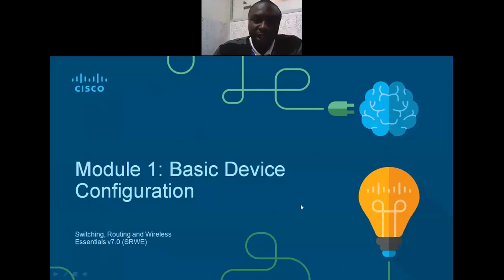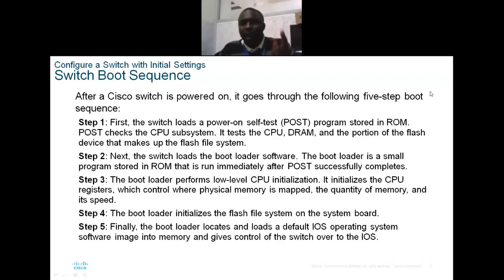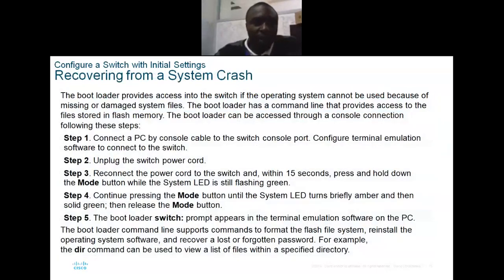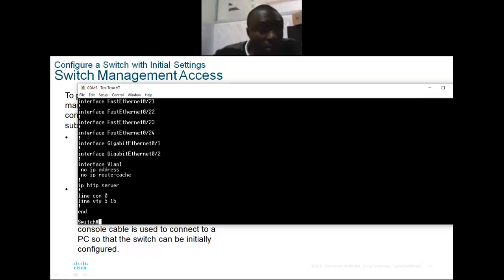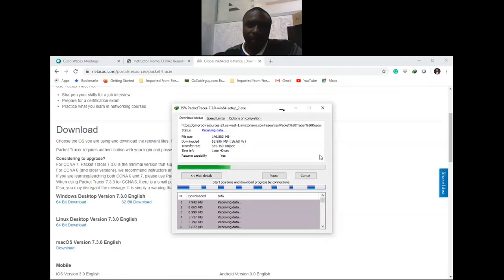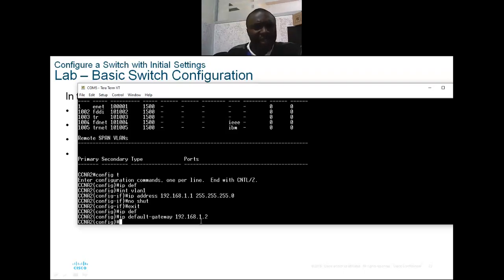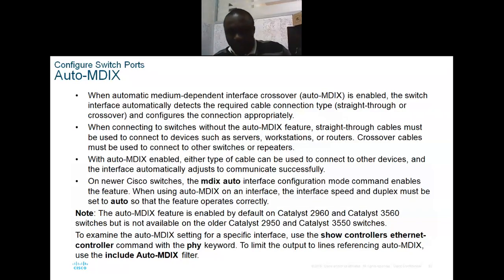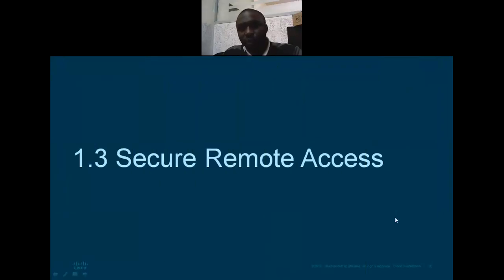CCNA2 (SRWE)-01-Basic Device Configuration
Switching, Routing, and Wireless Essentials v7.0 (SRWE)
CCNA2 Remote Instr Class Basic Device Configuration